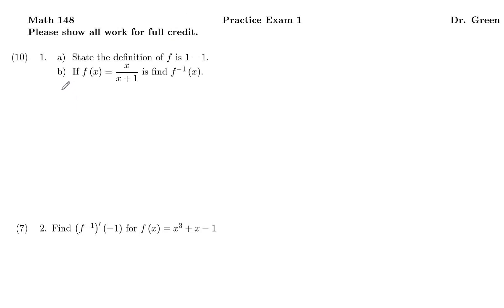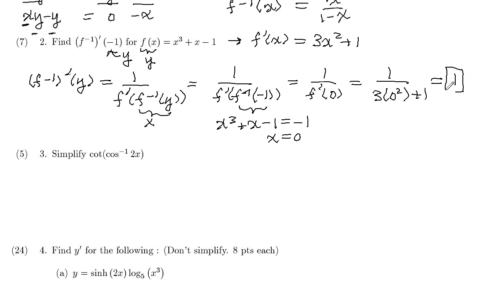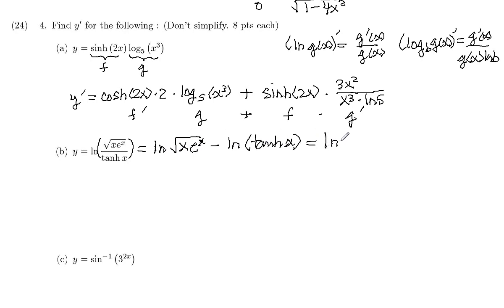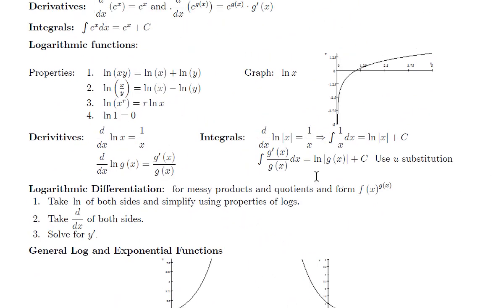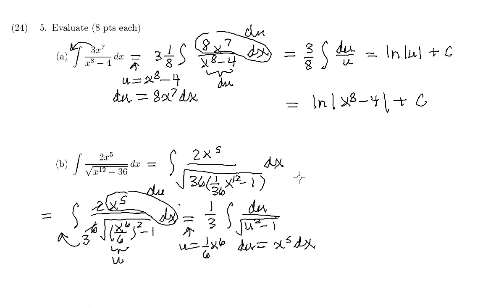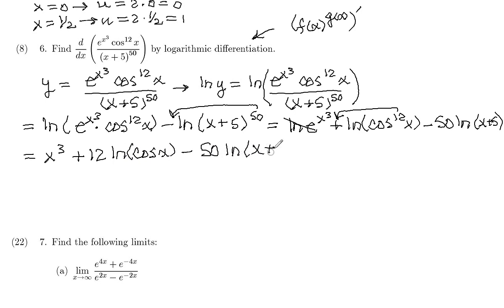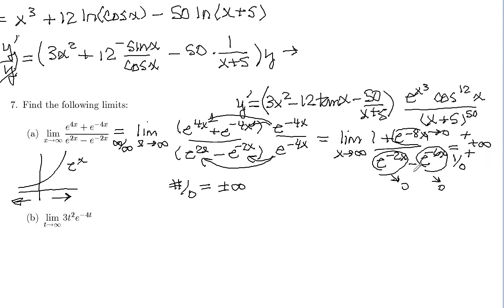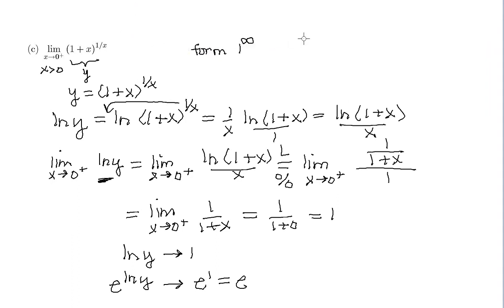Math 148 Practice Exam 1 Video